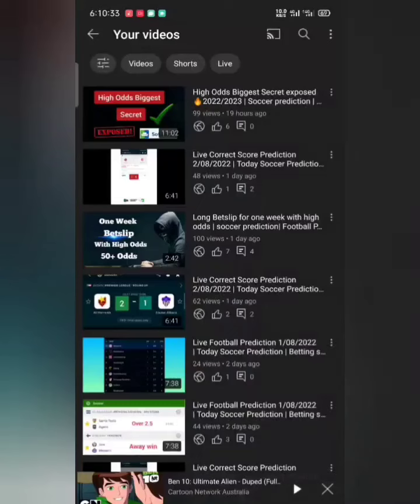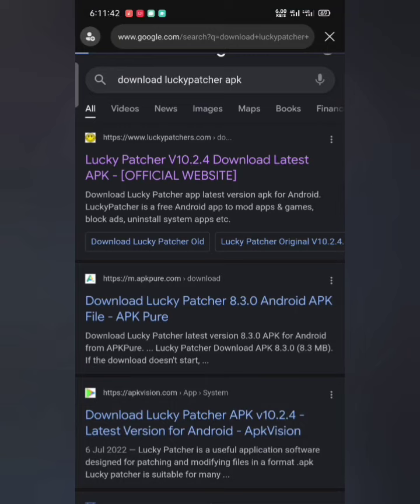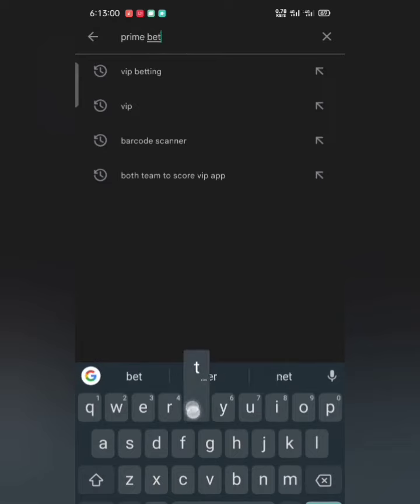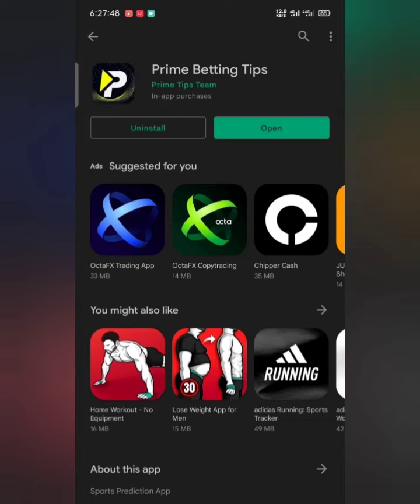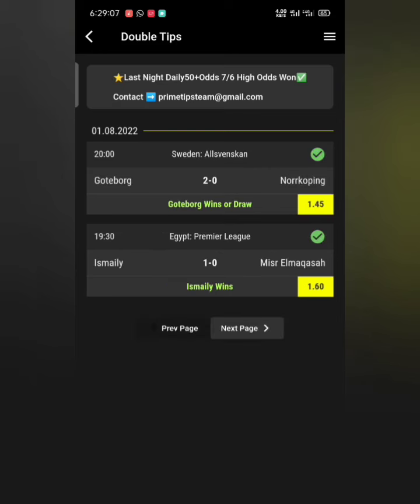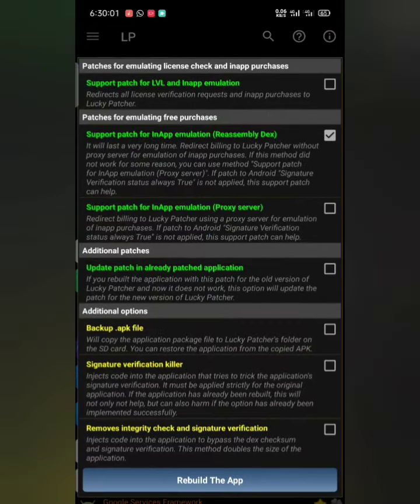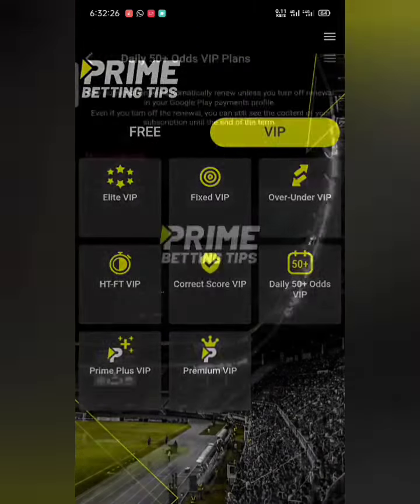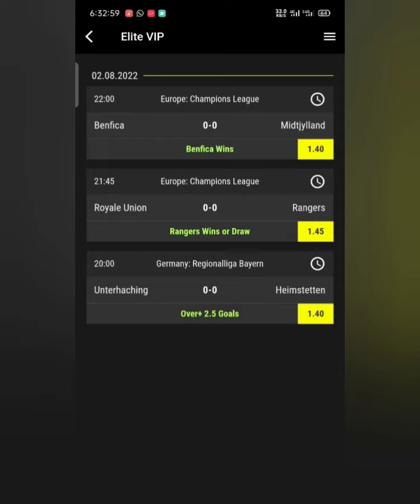Legit Hacked VIP app for 100% daily Wins🔥| Soccer prediction | Football prediction